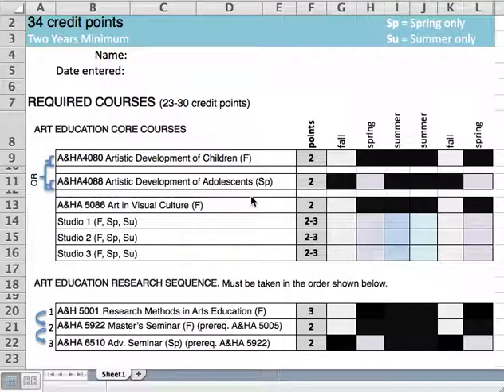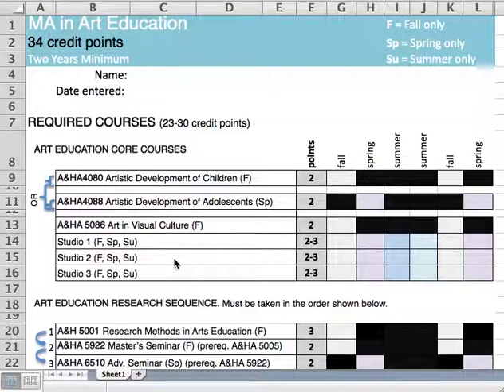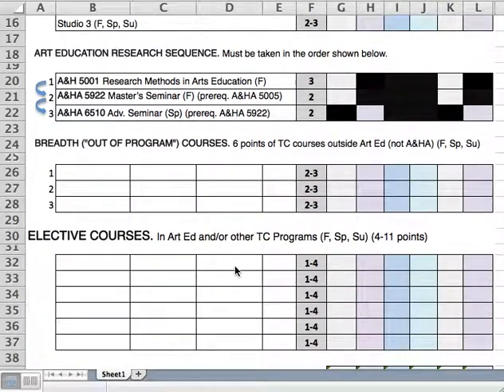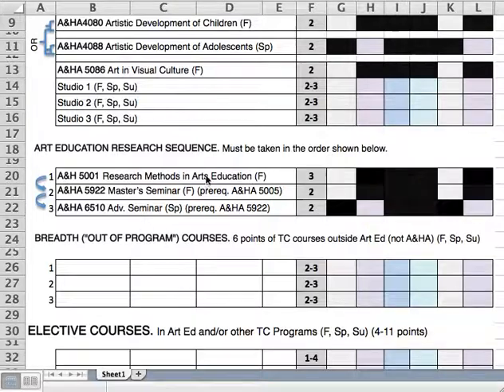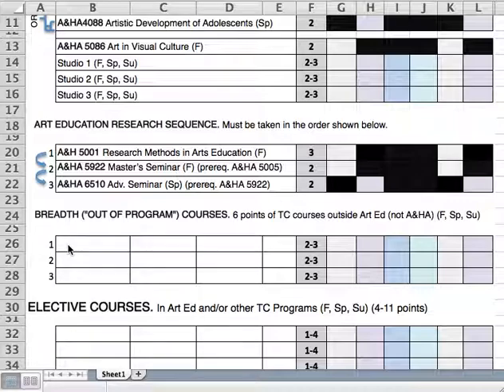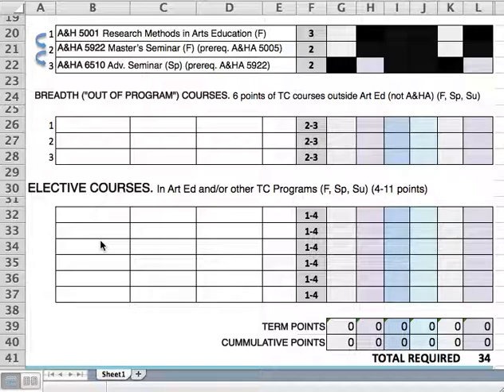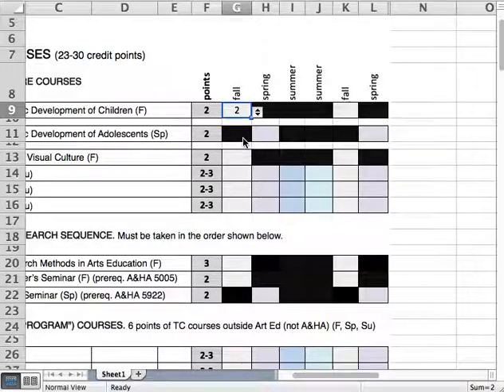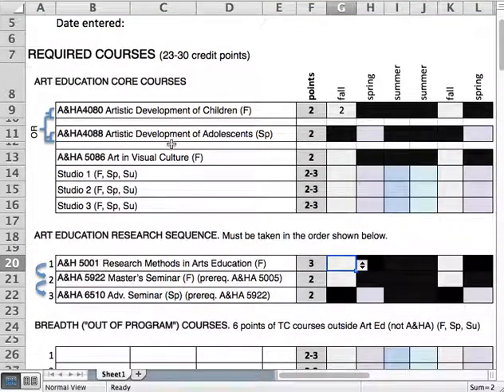MA tutorial 1 18